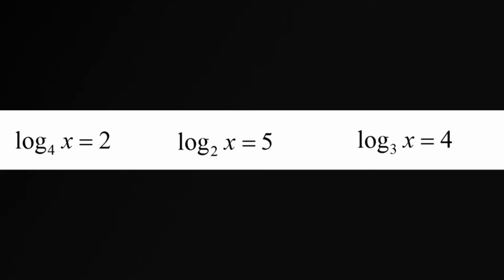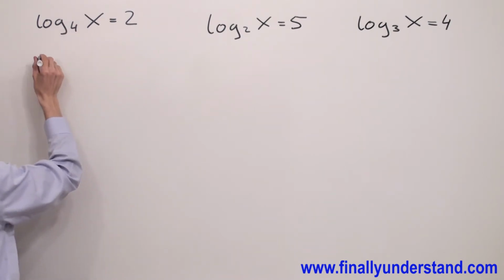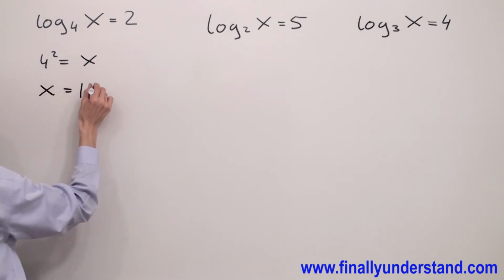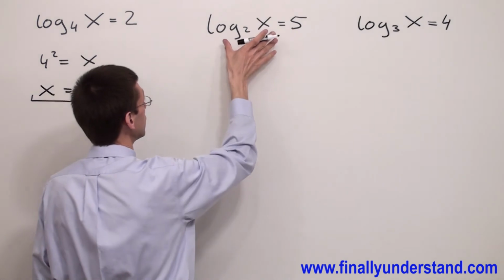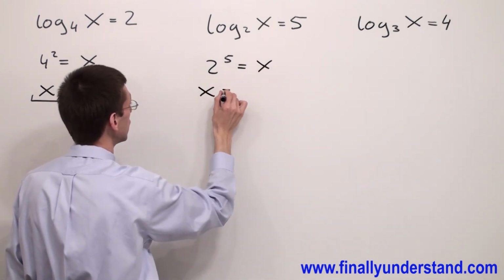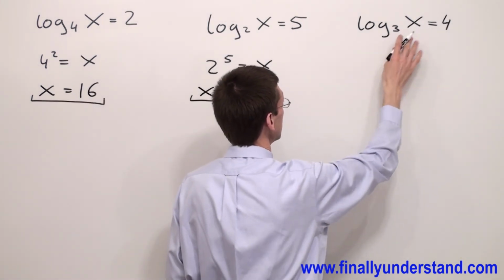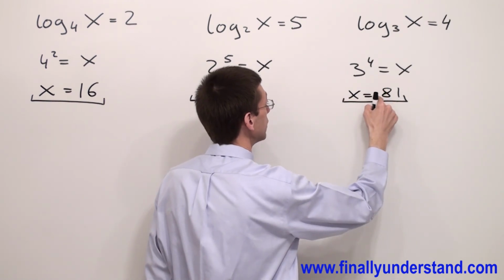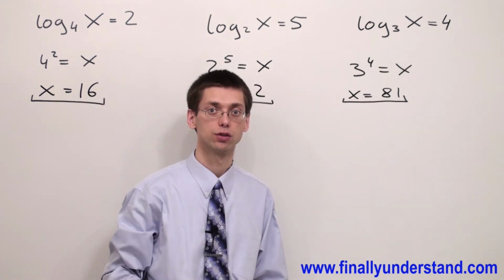Solving Logarithmic Equations 25